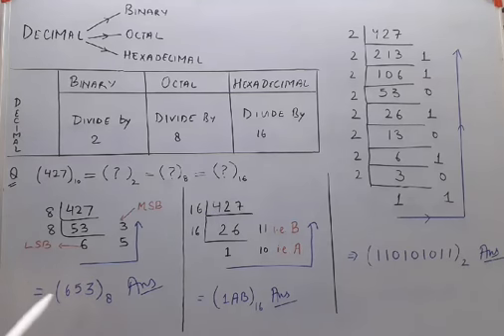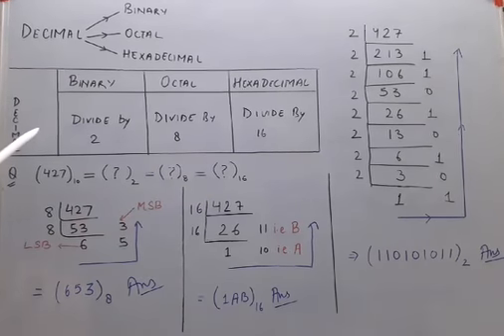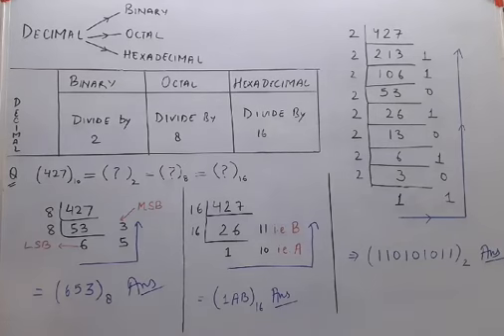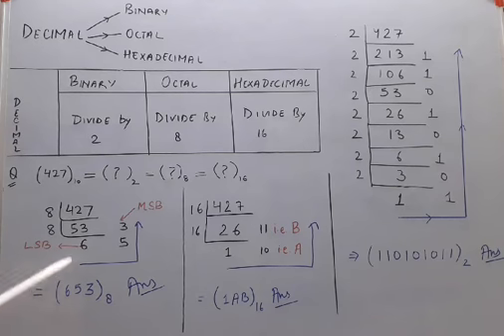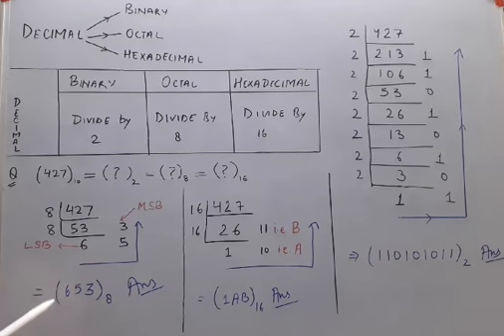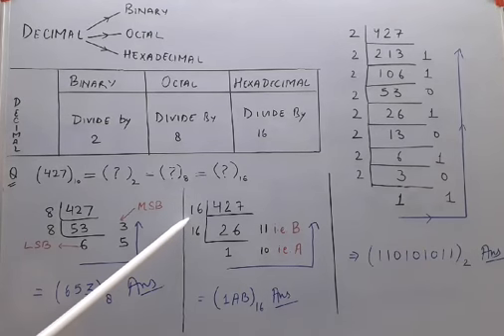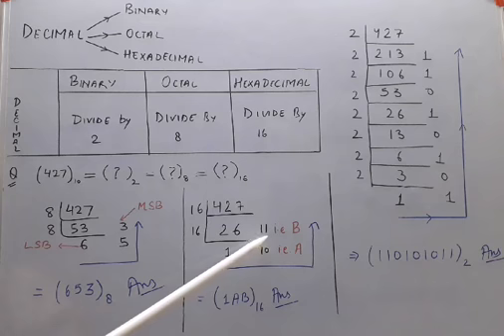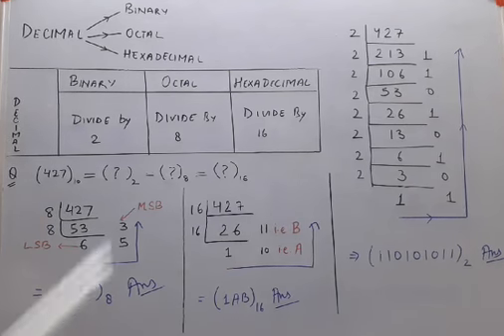Conversion of Decimal Numbers to Other Number Systems :: Lecture-7 | part-1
Data Representation (Number System)
Conversion of Decimal Numbers to Other Number Systems